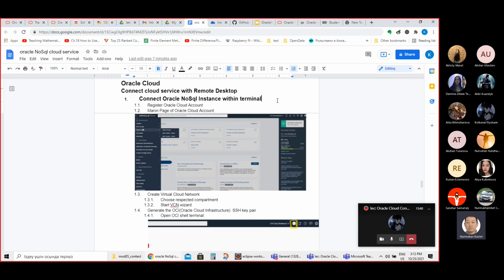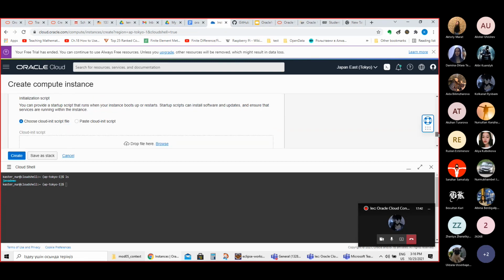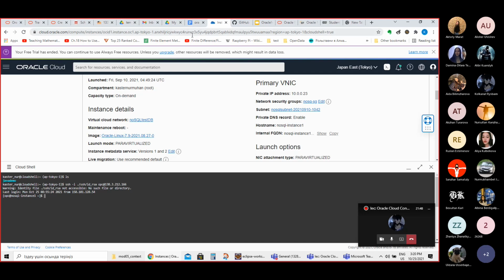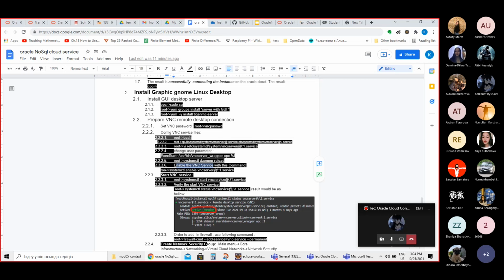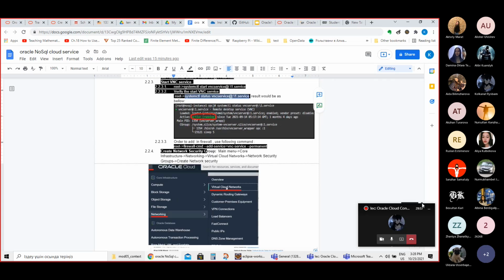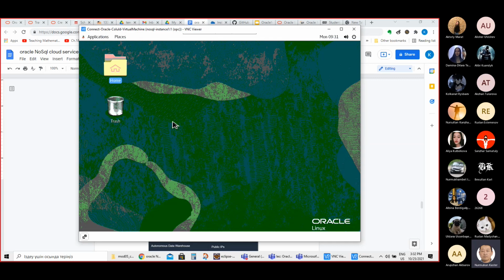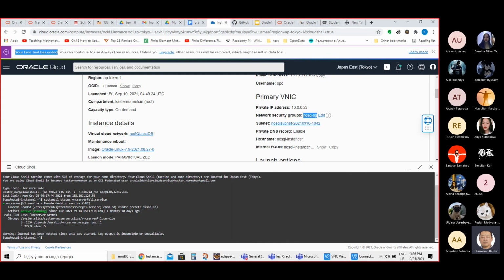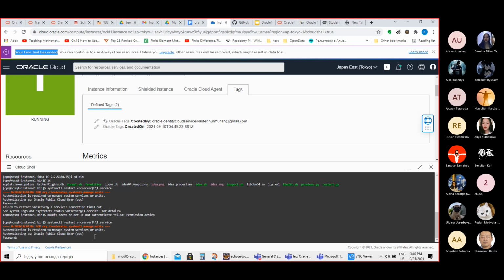lec 7 Oracle Cloud Connect cloud service with remote IntelliJ IDE